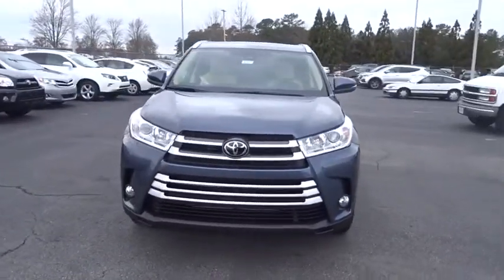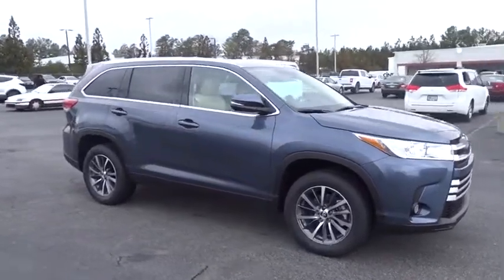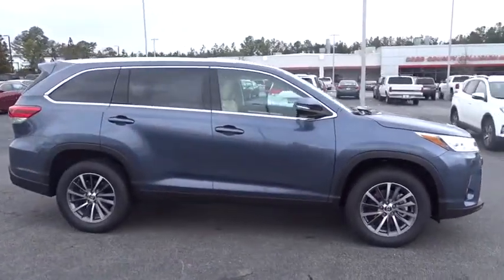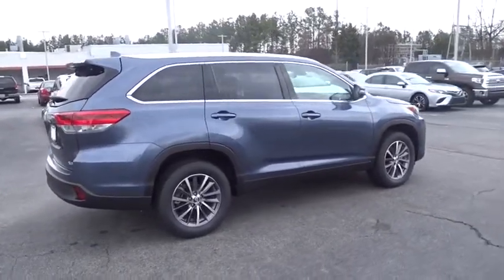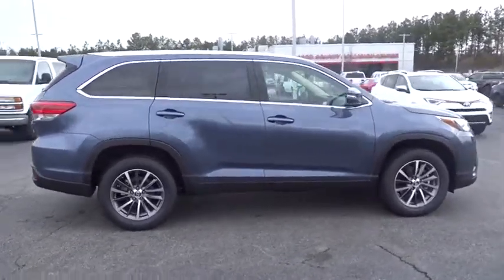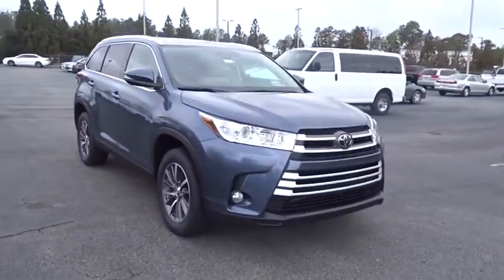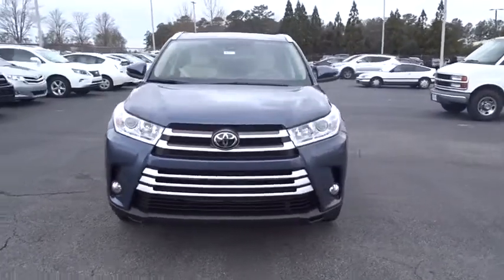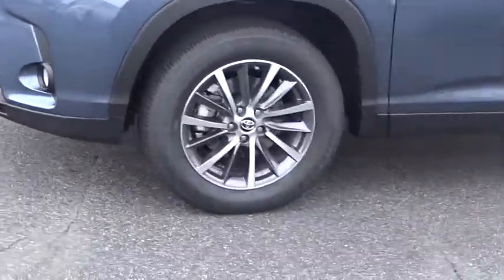2019 Toyota Highlander Marietta, Roswell, East Cobb, Alpharetta, Kennesaw, GA 91371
Shoreline Blue Pearl New 2019 Toyota Highlander available in Kennesaw, Georgia at Cobb County Toyota. Servicing the Marietta, Roswell, East Cobb, Alpharetta, GA area.

Choose Cobb County Toyota for savings. You won't find any games or gimmicks at our dealership. We offer some of the lowest prices and payments up front. You won't find any add-on fees here. Our pricing is clear and simple, because we automatically include any rebates and discounts to avoid any surprises at the checkout counter!